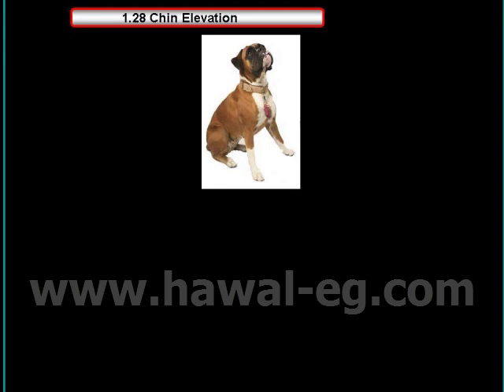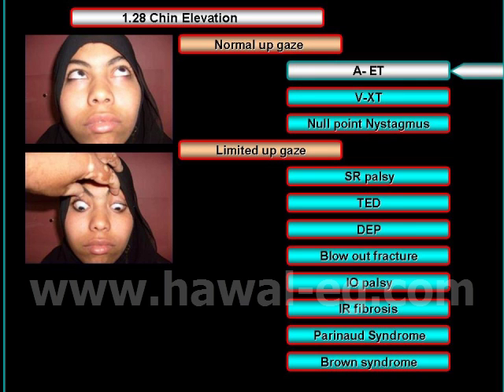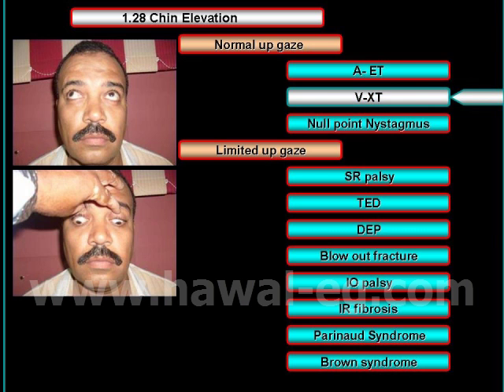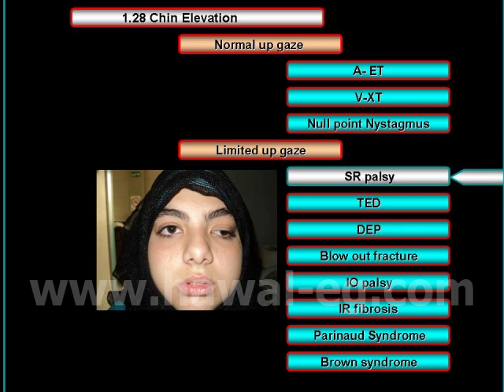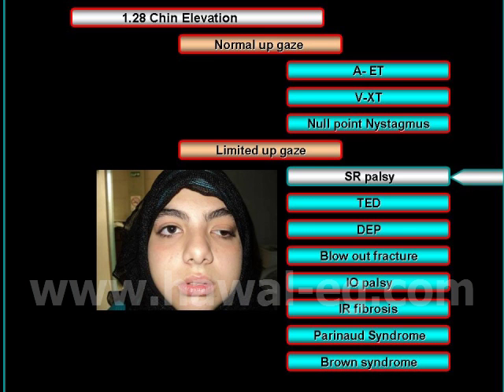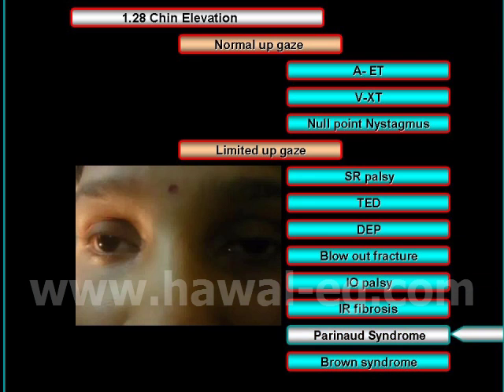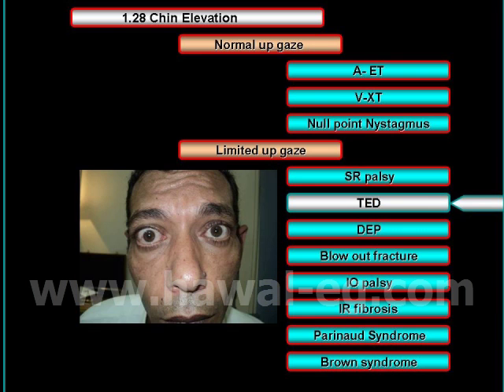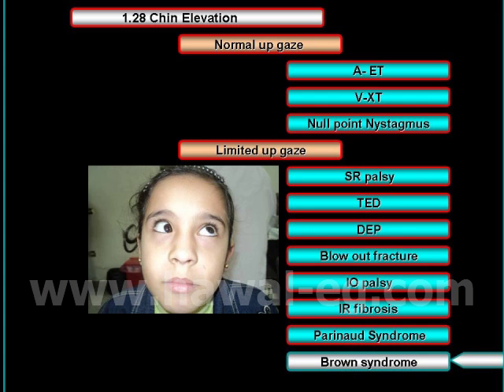Strabismus: Chin Elevation